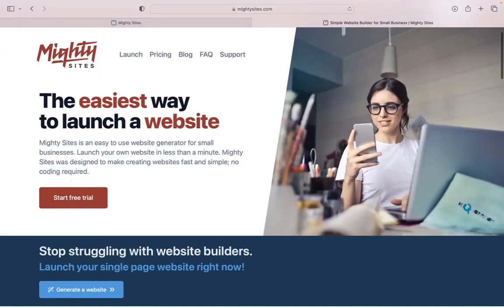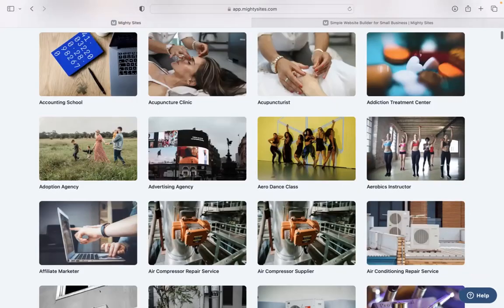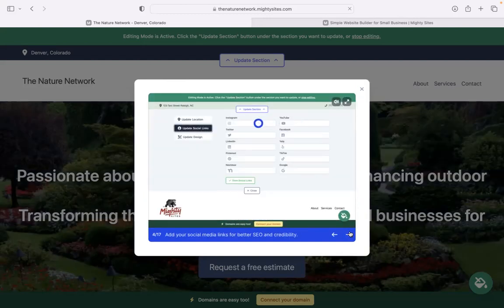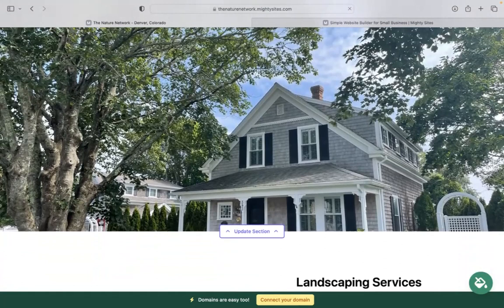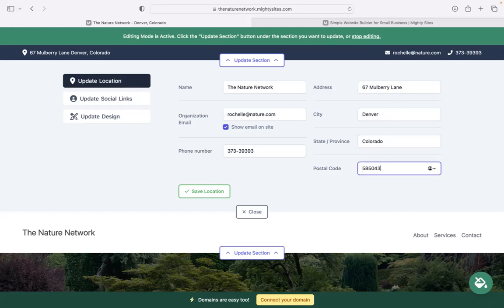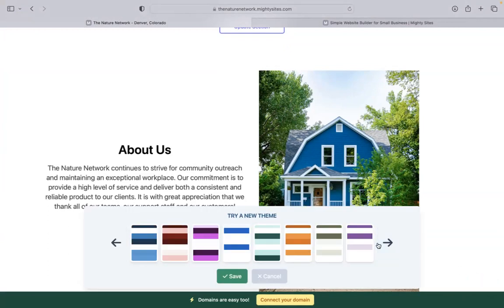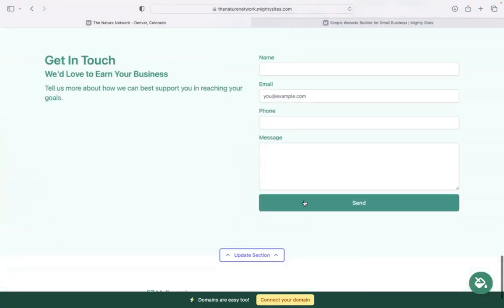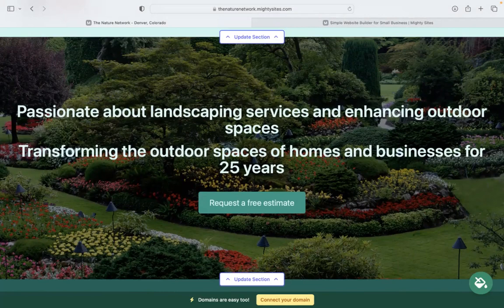How to Build Simple Landscaper Website - NO CODING NEEDED!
Create a basic website for a Landscaper Rental using the Mighty Sites website builder.

You can build a basic website in less than a minute for a Landscaper